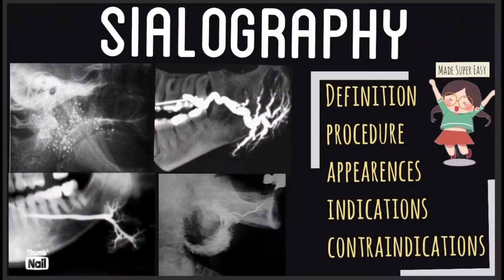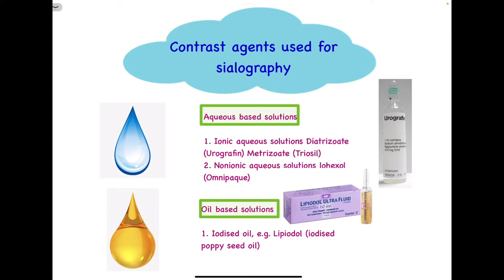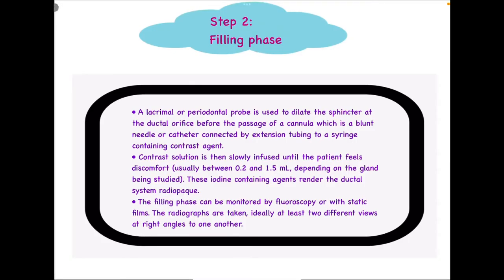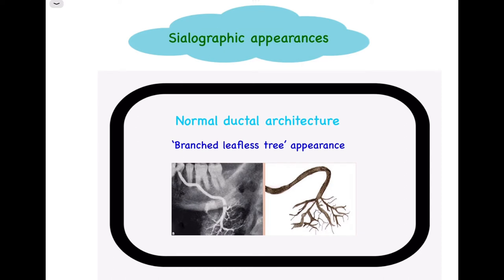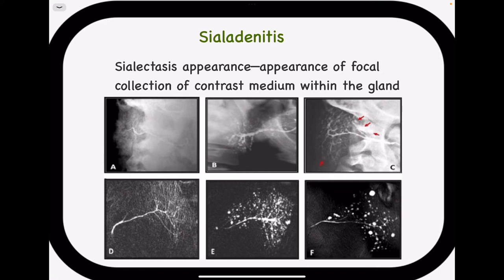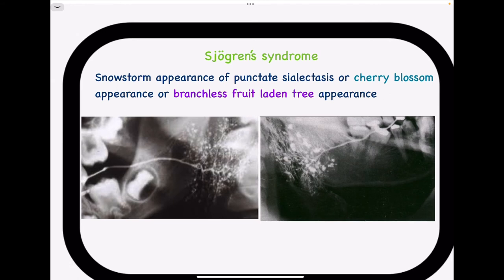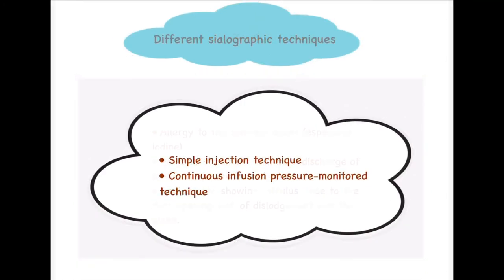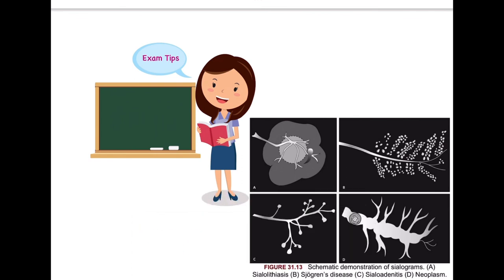SIALOGRAPHY I SALIVARY GLAND IMAGING I ORAL RADIOLOGY LECTURE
This video is about Sialography I Salivary Gland Imaging I

It describes Sialography I Salivary Gland Imaging I in detail.

This topic is frequently asked  Long Answer Question in various university examinations. The video consists of lucid explaination of the topic encompassing all the essential points that should be mentioned in the university exams.